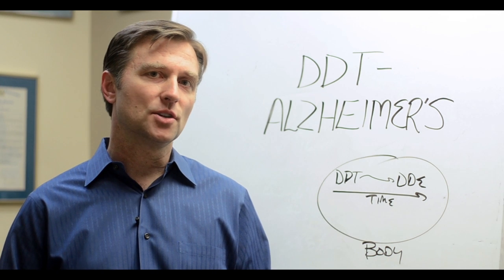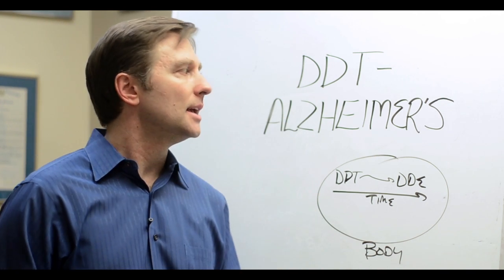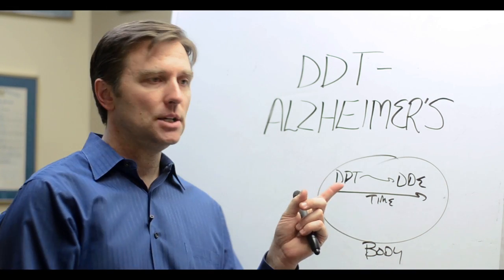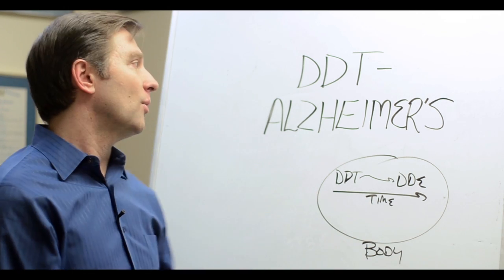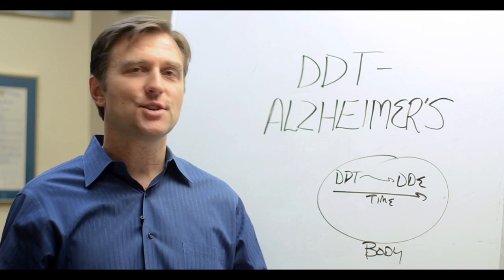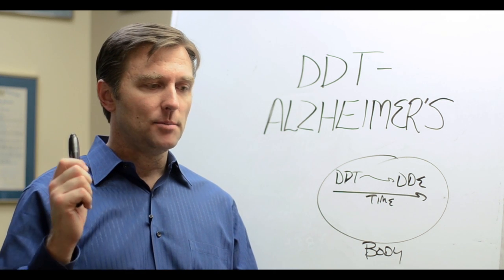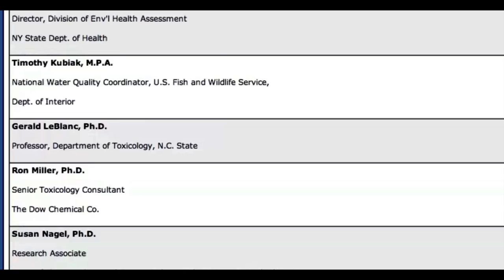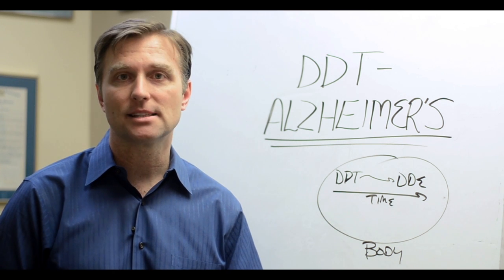The Link Between Alzheimer's Disease & DDT – Dr. Berg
Could chemicals in our environment be causing diseases like Alzheimer’s?

Timestamps
0:09 A link between DDT and Alzheimer's
0:57 A little bit about DDT
1:33 Eat organic foods
1:48 A study on DDT and DDE
2:35 Chemicals in the environment
2:57 The FDA and EPA
3:52 What to do if you have Alzheimer's

Today we're going to talk about DDT and Alzheimer's disease.

There is a new study that links DDT to Alzheimer's.

DDT was banned in 1972, so why is it now showing up in our brains? We're still able to sell DDT to third-world countries. So, we sell DDT to countries that we buy fruits from, and we get DDT that way.

 • Eat organic foods
 • Detox
 • Consume cruciferous vegetables (especially kale)

I believe many different diseases could be caused by exposure to these chemicals. But, it turns out, there are certain conflicts of interest that are within the FDA and EPA, and that's why you haven't heard about any of this.